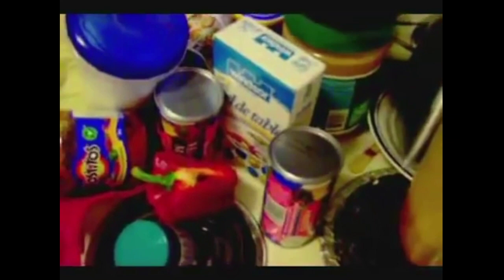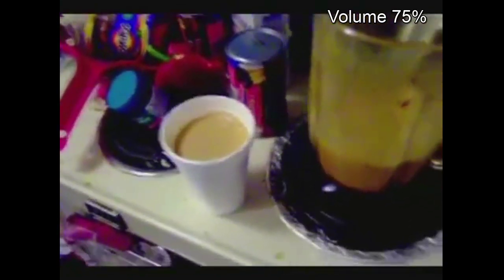Masao watches Masao: Super Energy Raisin Juice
I thought this video was a bit strange